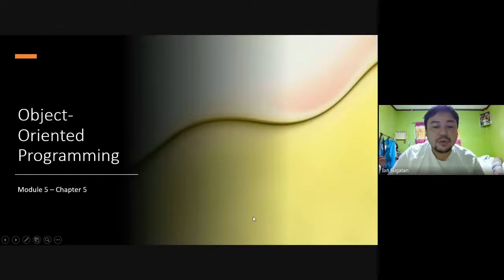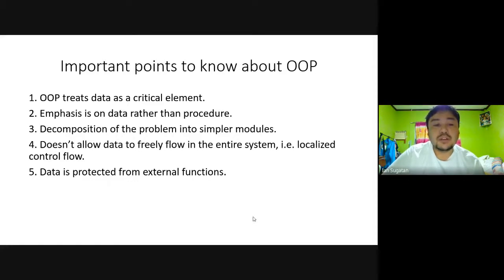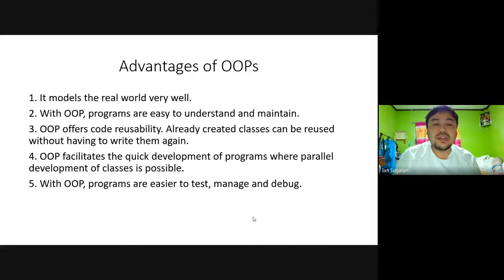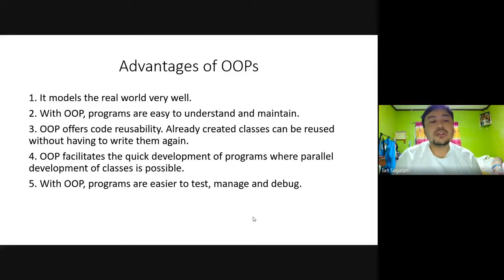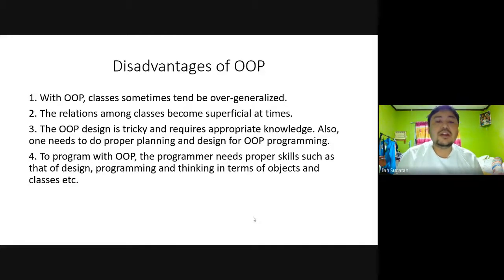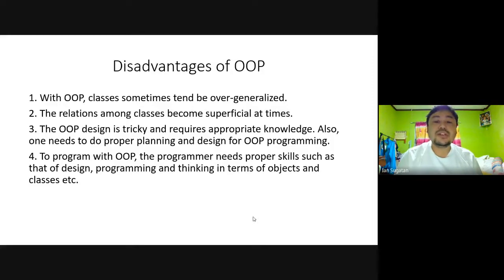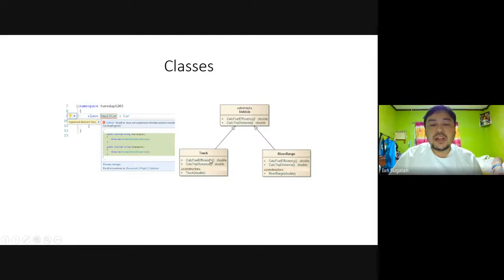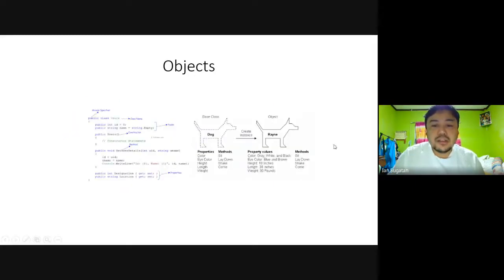5th Session ITAS 1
This is the 5th Session of ISCOF-SEC BSIT 1 Students in their Subject ITAS 1.